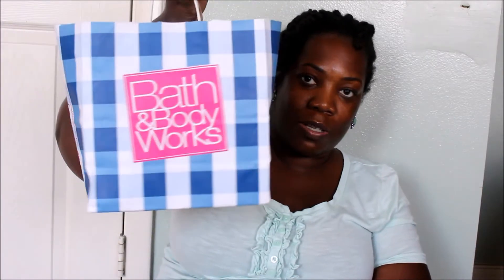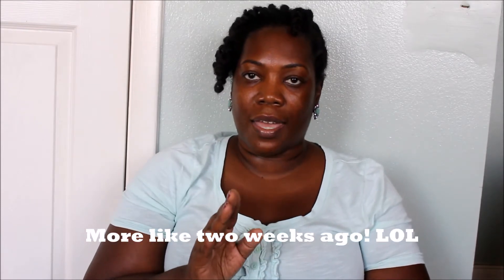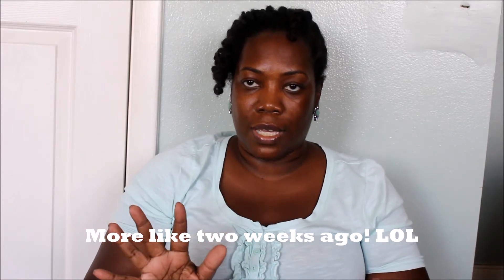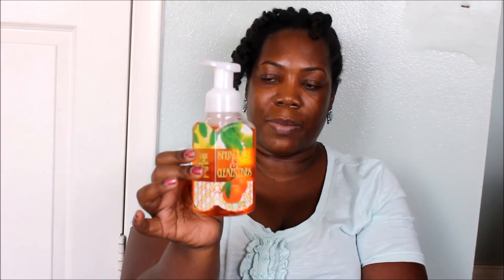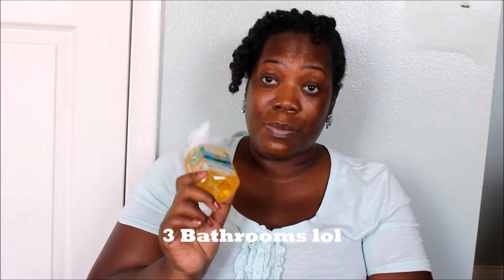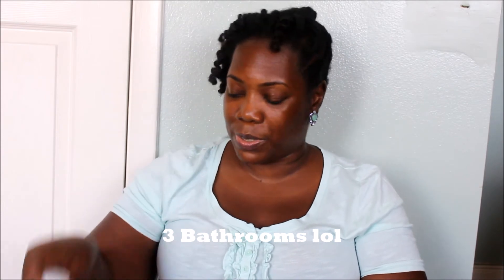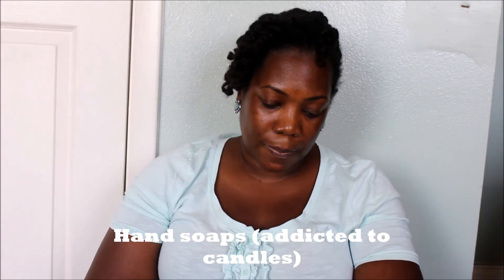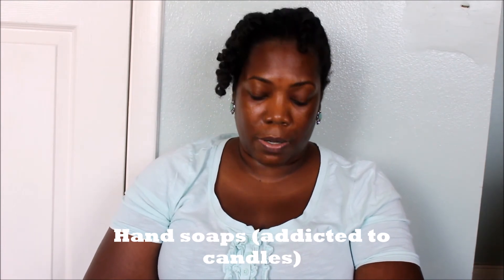Bath and Body Works Haul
Welcome to Count Your Blessings 712! I am Monique, a wife and full-time working mom of 5 beautiful children. My channel will be a little bit of everything fun!